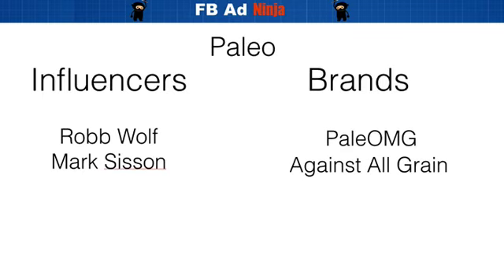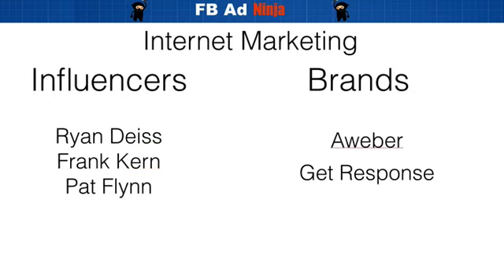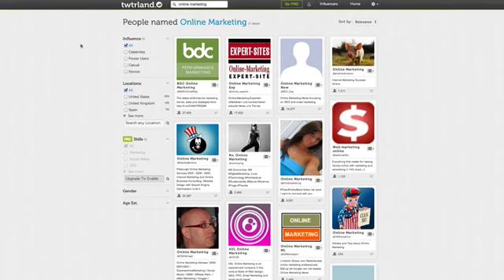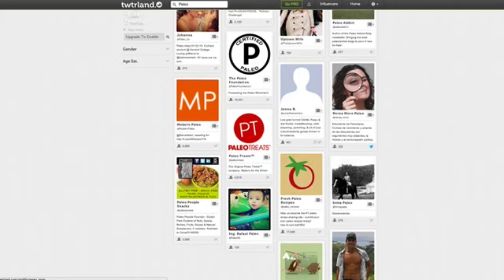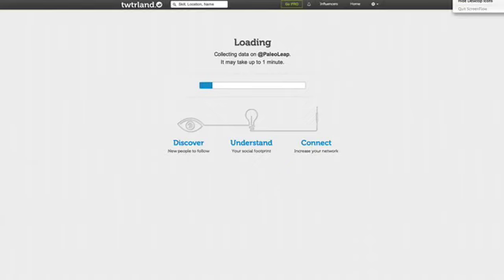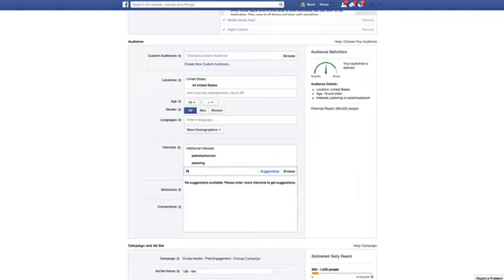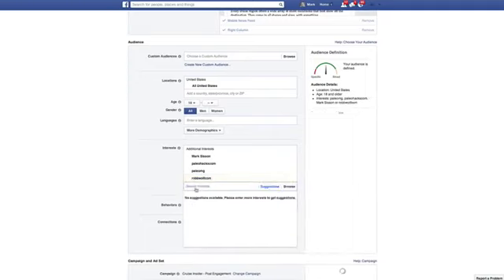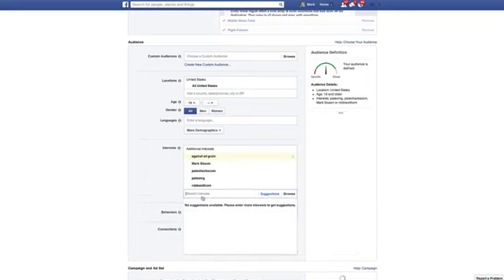Facebook Ads Ninja Setup Research